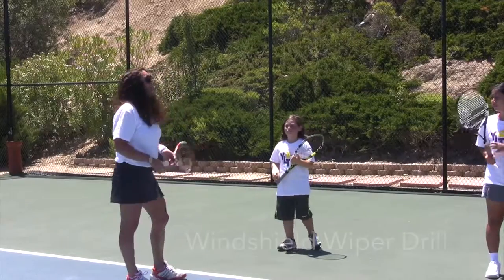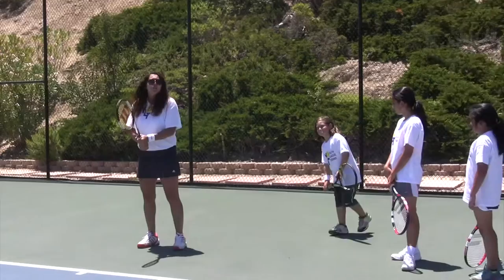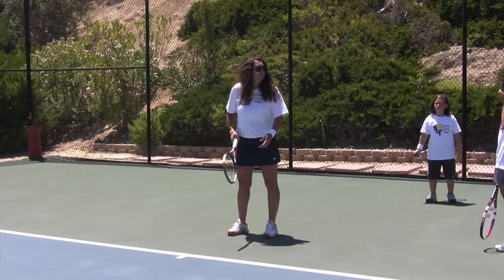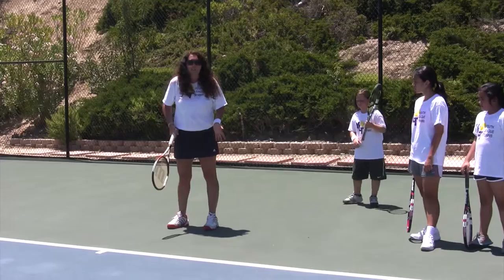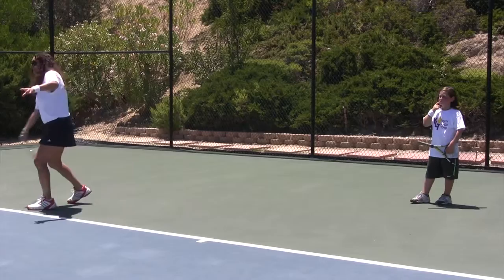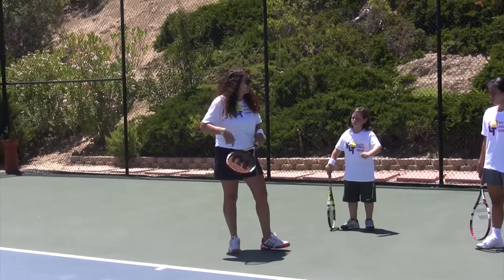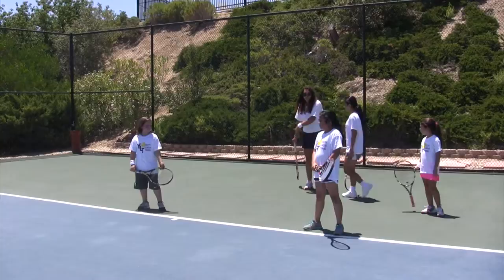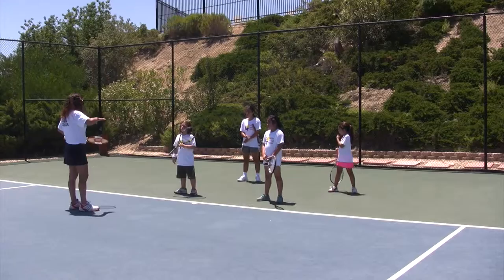Windshield Wiper Tennis Drill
Laura Bernstein Kassirer, President and Founder of Youth League Tennis, former Wimbledon players,  shows a group of kids how tog get ready to participate in the windshield wiper drill. Great way to have a group of kids work on forehands, backhands and footwork.